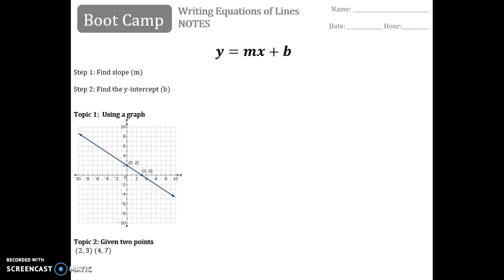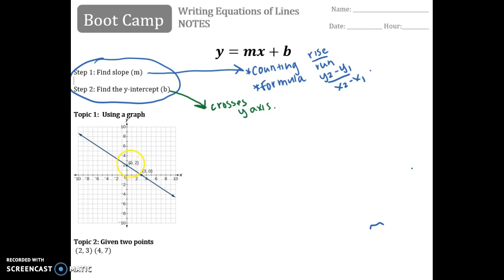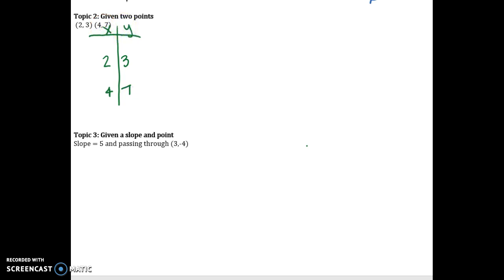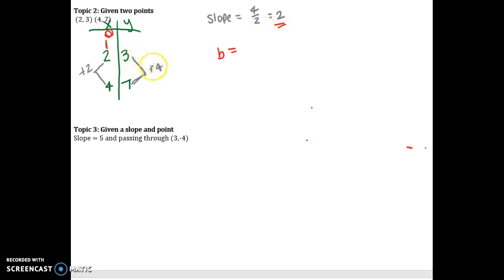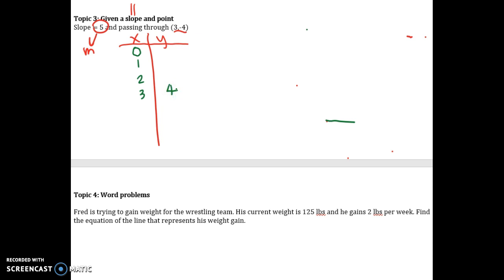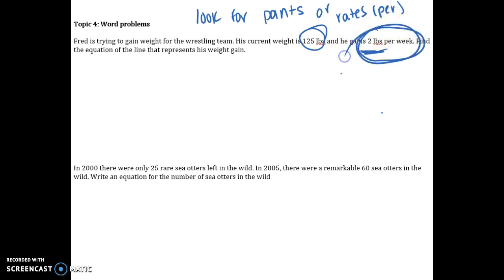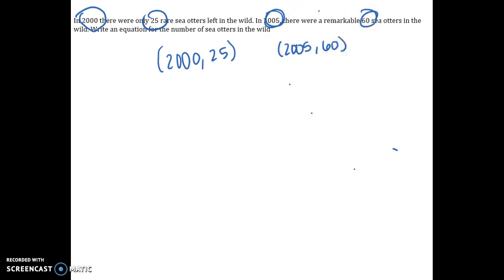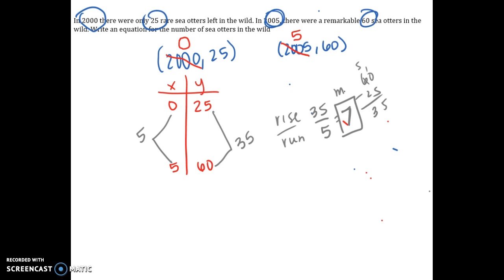Writing Equations of lines